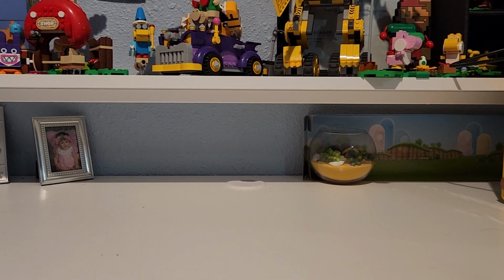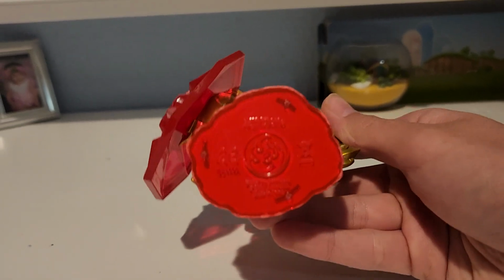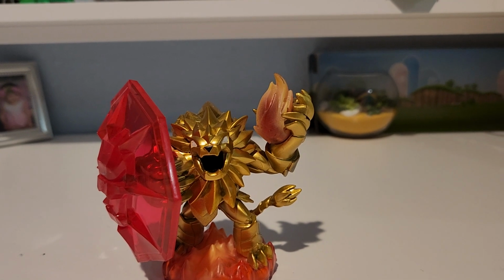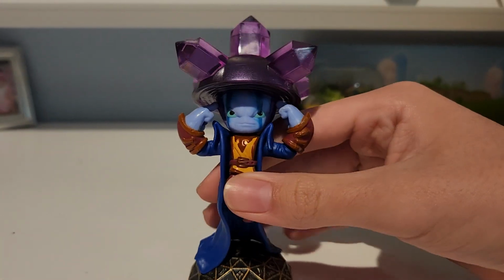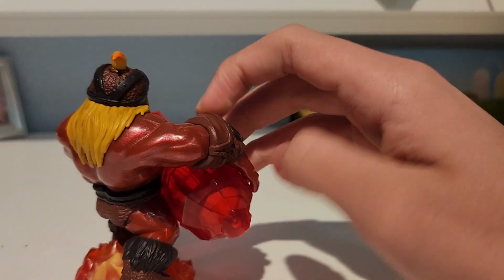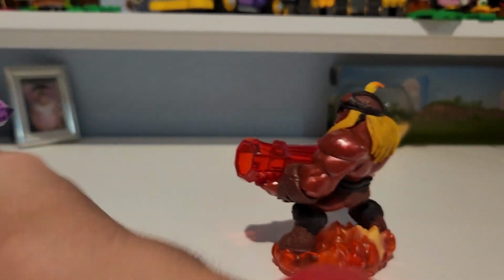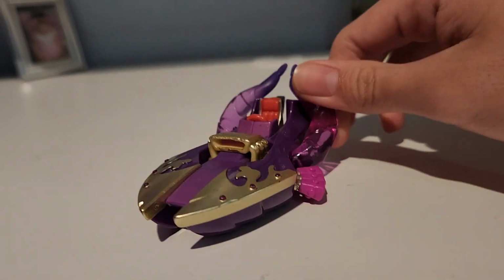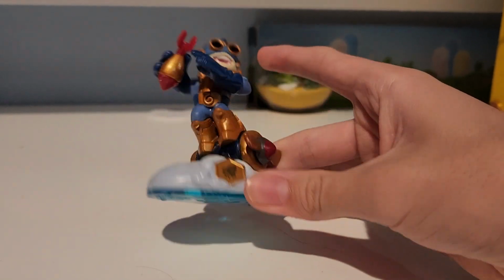Dimitendo Valentine's Day HAUL 2024!!!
Hey guys, Dimitendo here and today I'm here to announce that I'm back making more content. There are 2 new videos planned for this coming week! One of them is the Start of Season 4 of The Super Plush Mario Bros. and the other, is a surprise!🫢  The thumbnail for the next video will be posted later on today and filming will also begin today!